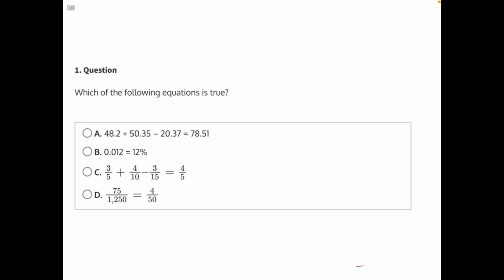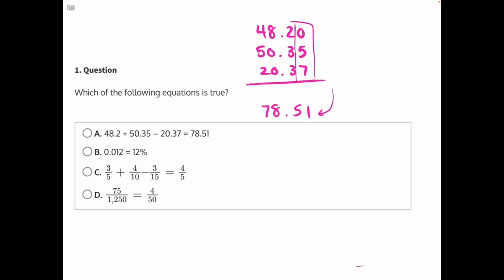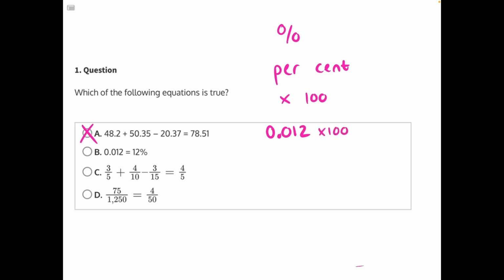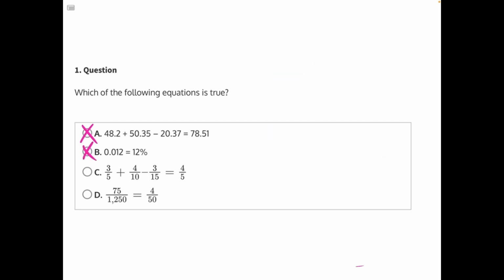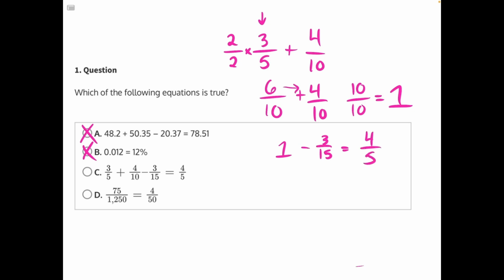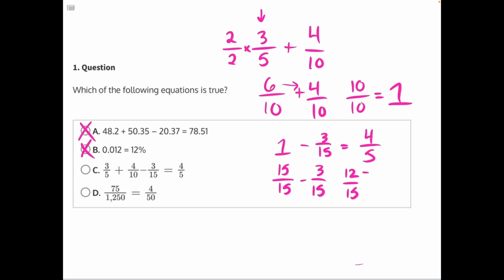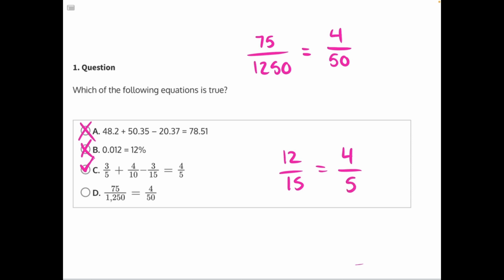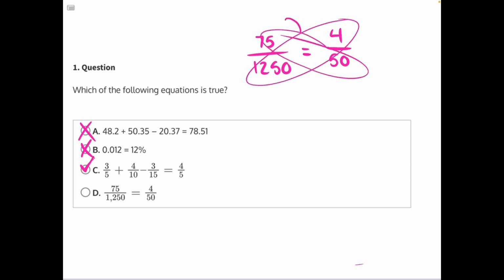Test Level Math Problems 1 Solutions